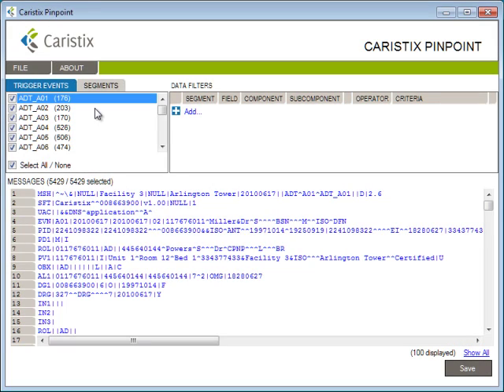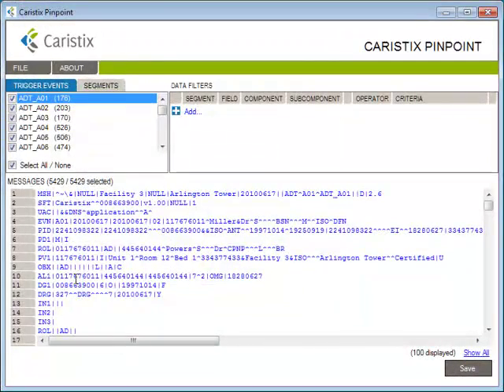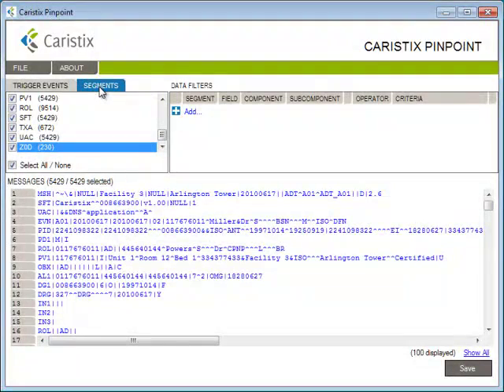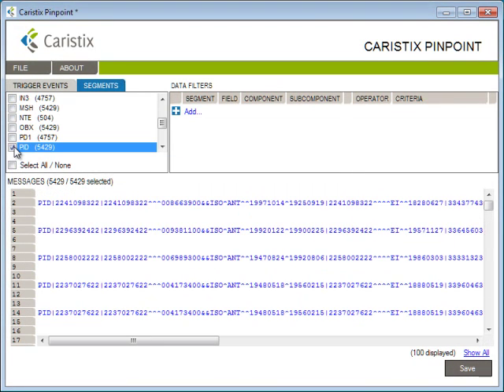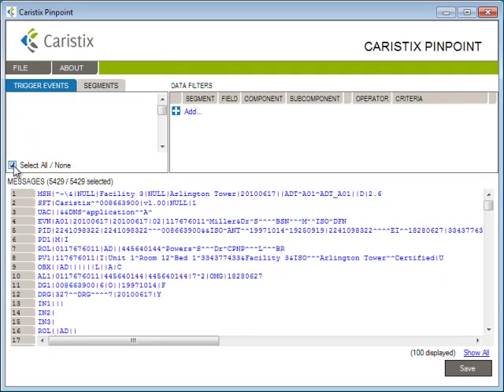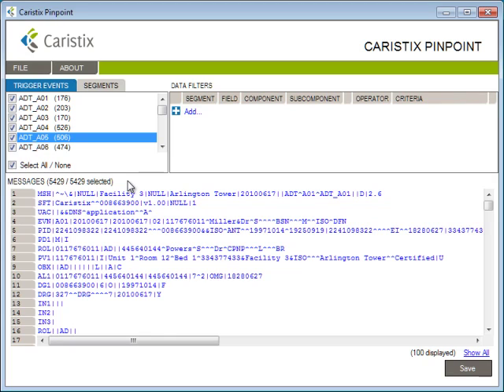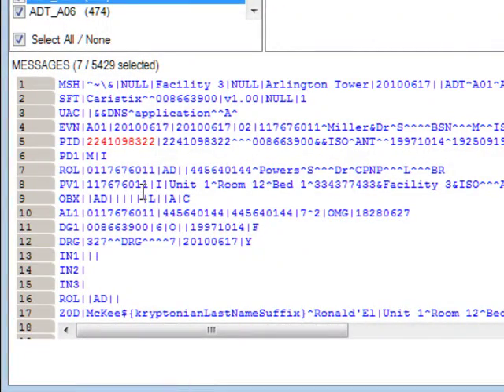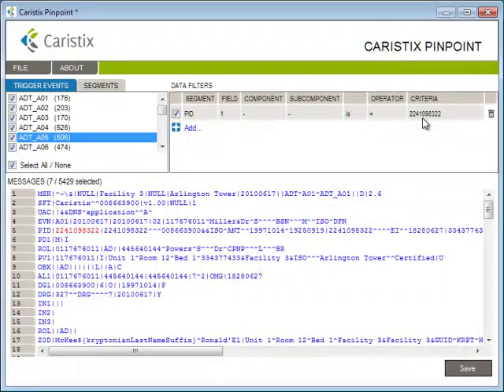Getting Started - Pinpoint Software for HL7 Interface Troubleshooting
Video tutorial 1. Getting started with Caristix Pinpoint software. Designed for interface engineers and analysts for troubleshooting HL7 interfaces.